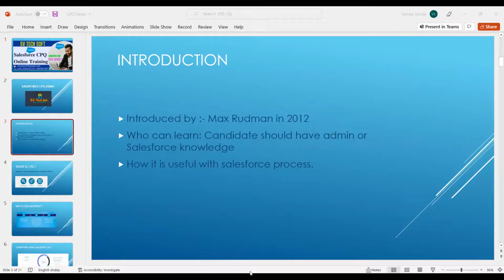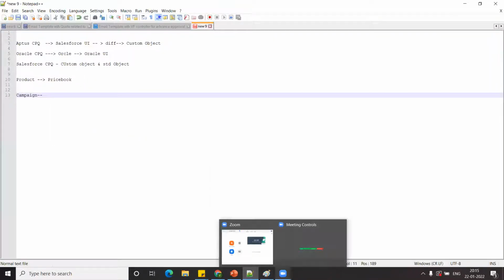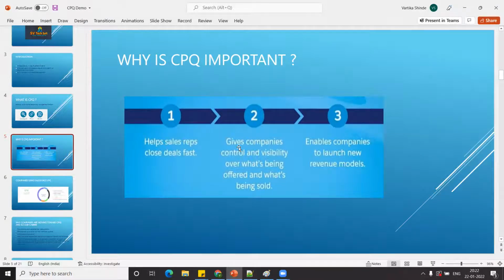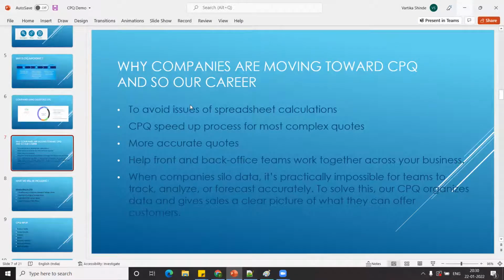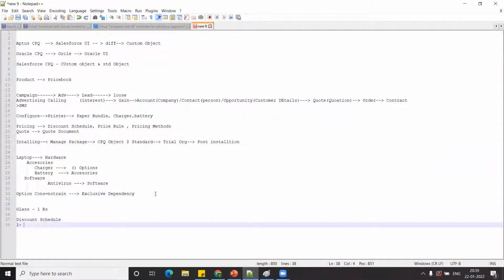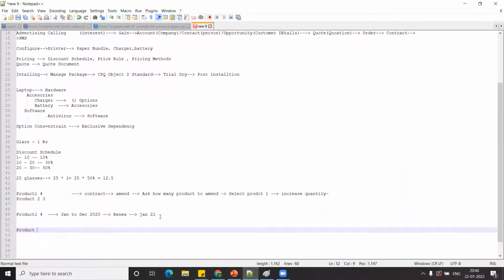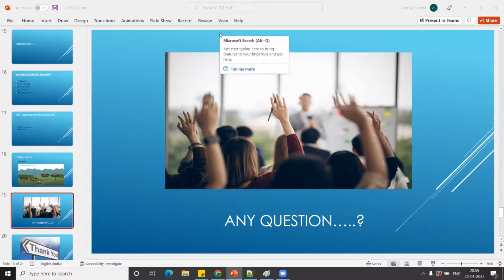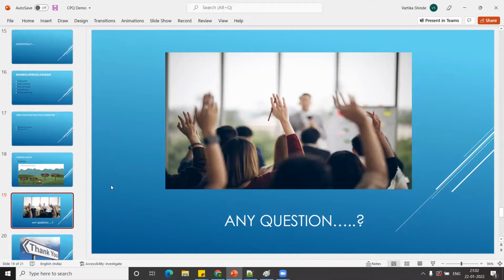Salesforce CPQ Online Training Demo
SV TechSoft  provides Salesforce CPQ Online Training